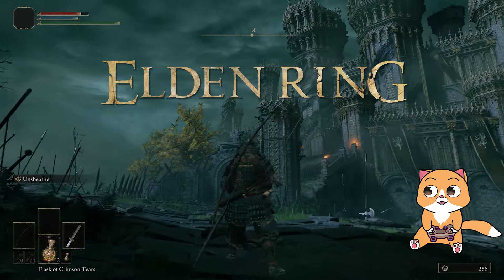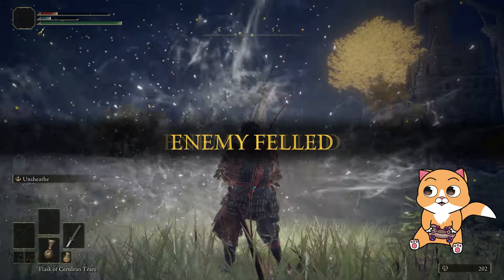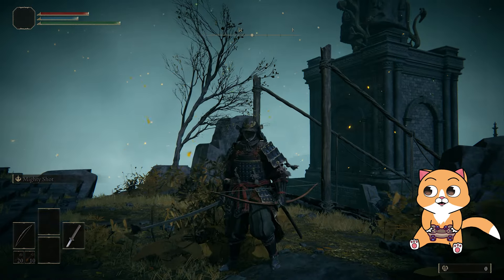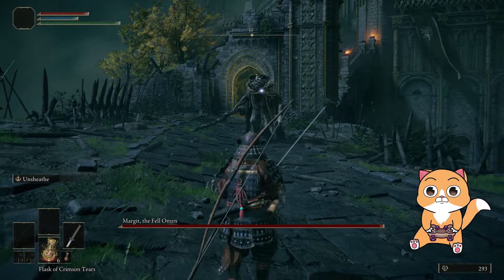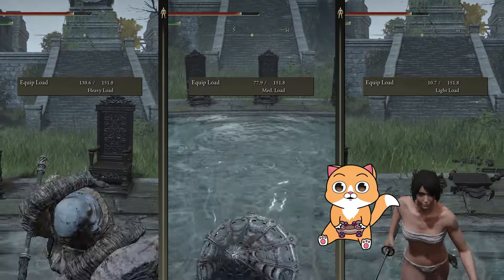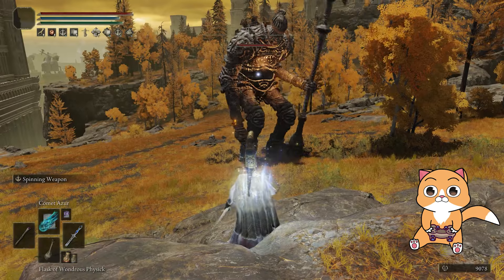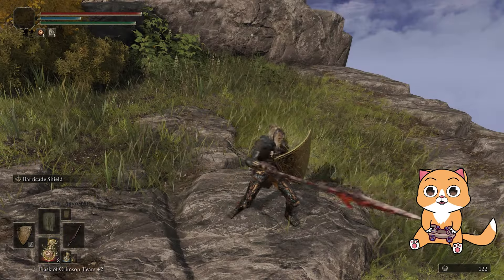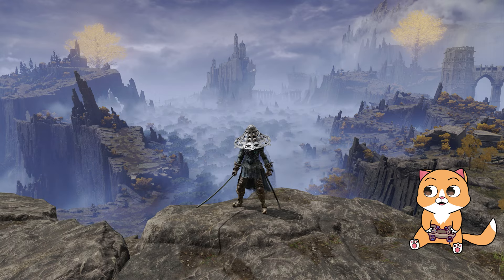How to Beat Elden Ring DLC and NEVER DIE AGAIN - Understand HOW TO DODGE ROLL for Absolute BEGINNERS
Understand Elden Ring HOW TO DODGE ROLL mechanic works and how to precisely dodge attacks. How to evade attacks in elden ring. Beginners guide to Elden Ring. I will also talk about the easiest build for new players. How to beat Elden Ring. This gameplay guide focuses on advanced combat mechanics for beginners! Elden Ring advanced tips and tricks! Elden Ring Dodge Roll Lag? Elden Ring Combat for dummies. Combat Tips Basics for EVERYTHING You Need to Know. ELDEN RING Guide for Absolute BEGINNERS | Elden Ring HOW TO DODGE ROLL |

00:00​ is elden ring bad?
00:19 elden ring struggle
00:48 elden ring DODGE ROLL
01:51 easy way to play elden ring
02:12 how the DODGE ROLL like a pro
02:48 understanding elden ring
03:54 elden ring experts
04:28 equip load elden ring
05:25 delayed attacks elden ring
05:52 mage build elden ring are fun
06:08 shield build elden ring
06:49 spear and shield elden ring
07:05 elden ring mechanics
07:22 upgrade weapons elden ring
07:53 vigor elden ring